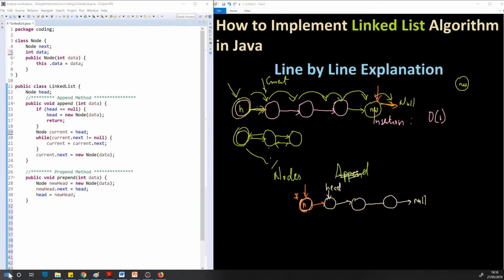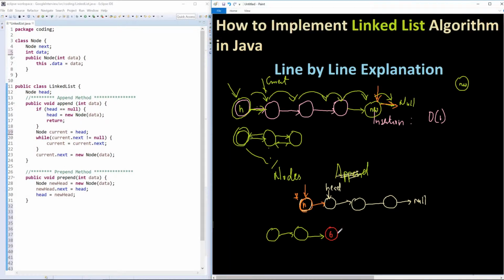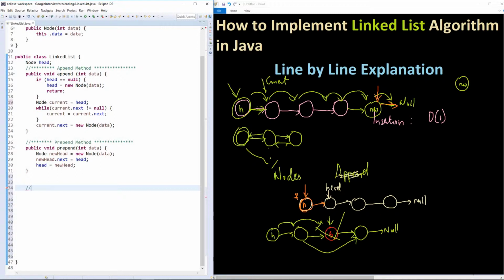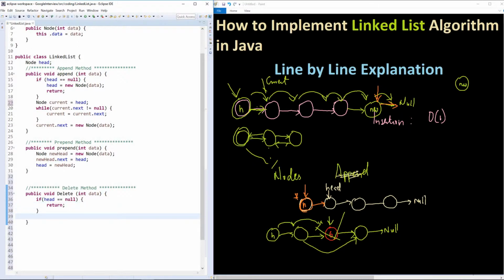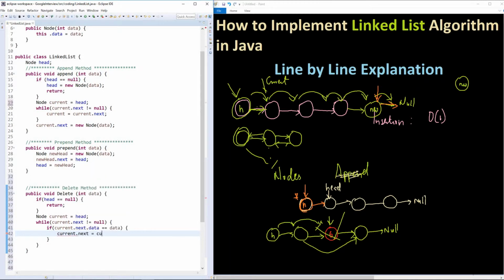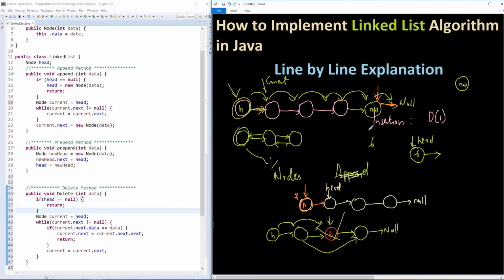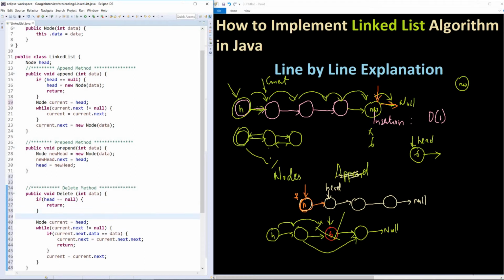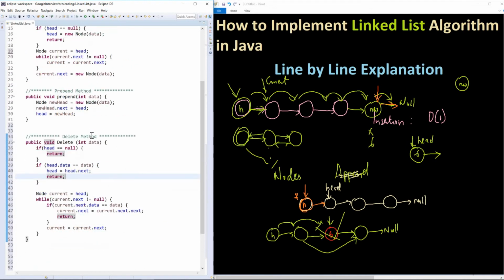How to implement Linked List in Java Line by Line - Part 3 Delete Method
This video shows how to implement Linked List in Java Line by Line   Part 3 Delete Method